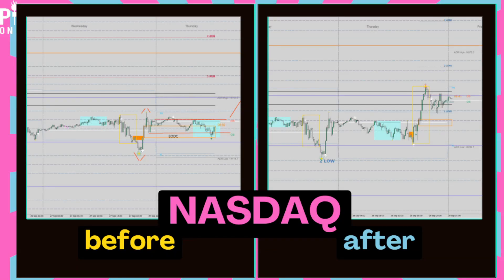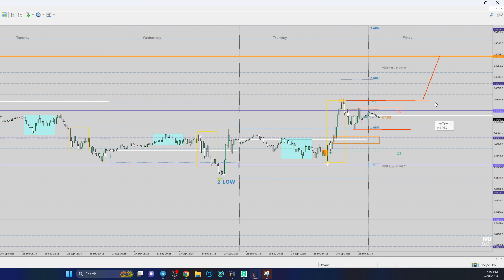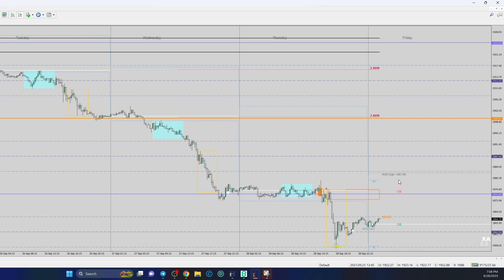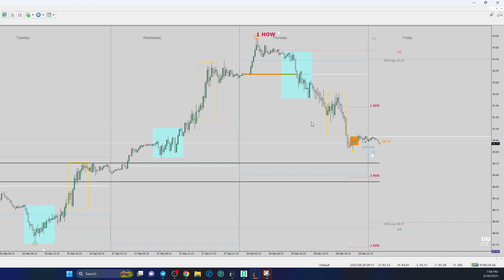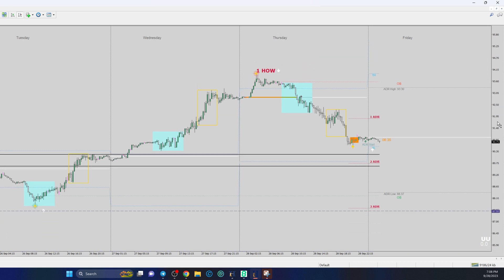results New Signals for Profit Taking Friday!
The Profit Taker Alert Dashboard has spoken.
OIL GBPCAD EURCAD EURJPY New Peaks/FGD/FRD.

Join us in Locals (Free) to get the DROP on the Release of the new Profit Taker Alert Dashboard!

Let's go. !

// HANKOTRADE TRUE ECN BROKER
0.0 pips min. Spread/ 500 max. Leverage/ $2min. Commission (per $100K lot )